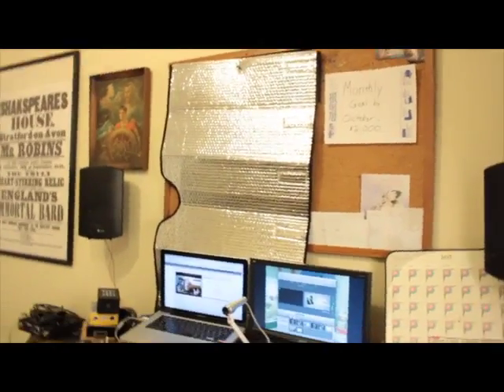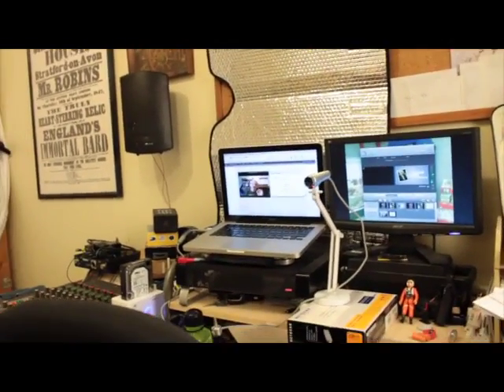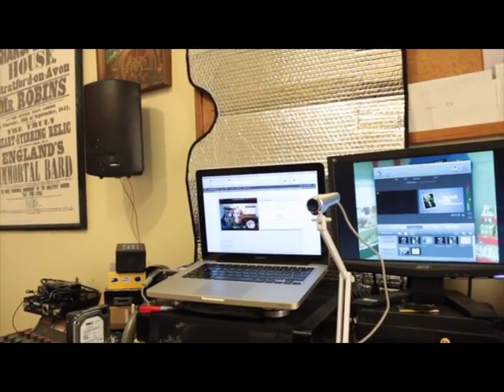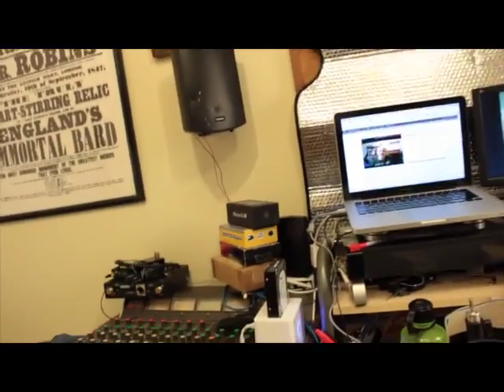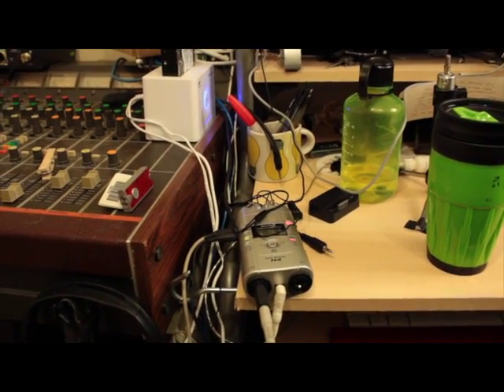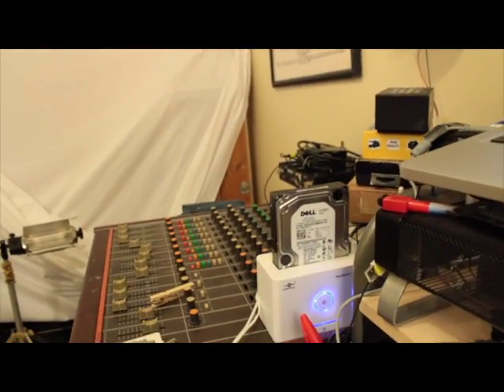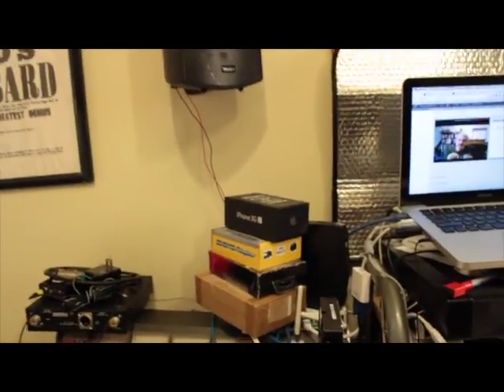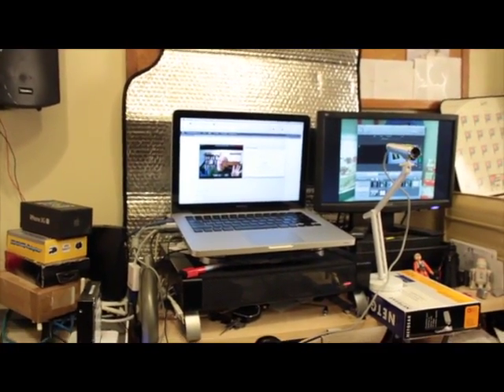tnb131003 Behind the Scenes at TrinityDigitalMedia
On today's Tech, No Babel: Behind the Scenes at TrinityDigitalMedia.com.

Have you ever wondered what my "studio" looks like and what basic gear I use? All will be revealed today.